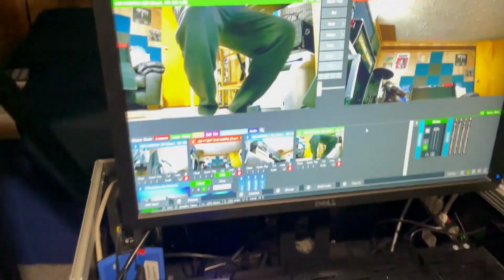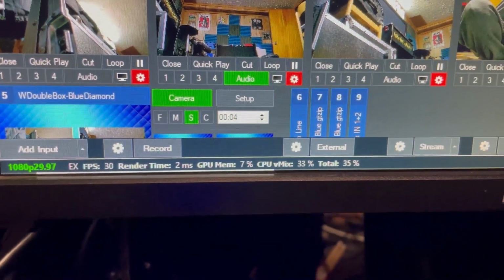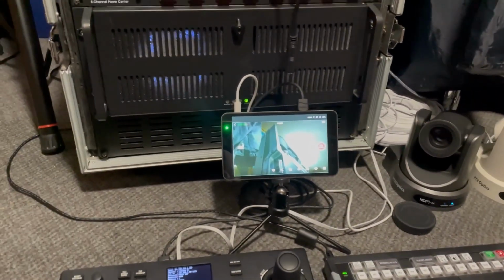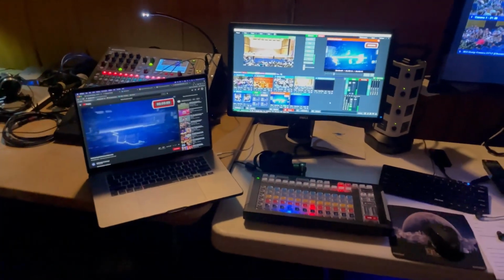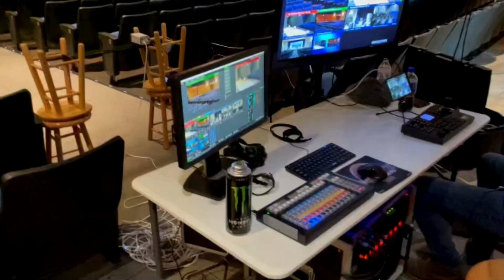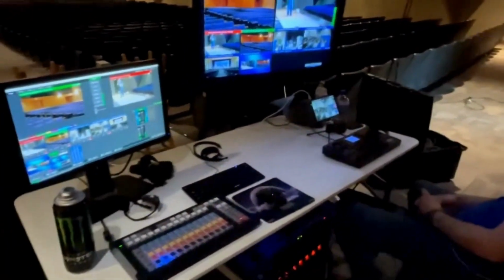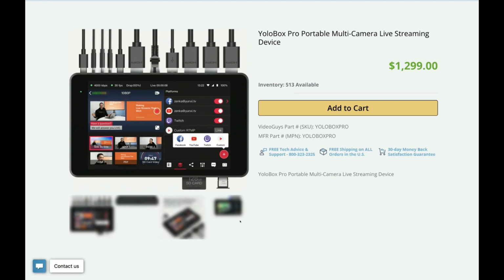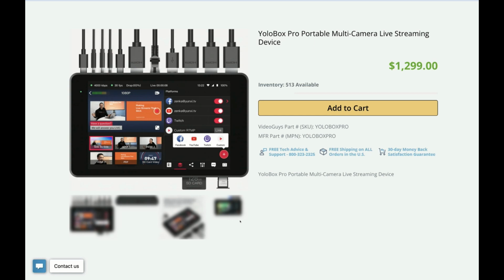Tech Town Hall: Mobile Streaming Rigs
Join us Friday, March 18th at 2pm ET (11am PT) for the brand new, monthly Tech Town Hall, hosted by William Golde, director of Channel Development for PTZOptics.

In this episode, hear from Stephen Heywood, PTZOptics broadcast engineer, and Matt Davis, Director of Technology & Information Systems, as they discuss mobile streaming rigs.

Please bring your questions to share with our team in the YouTube chat.

Intro (0:00 - 1:16)
Stephen & Matt (1:17 - 2:05)
Remote Mobile Streaming Rig Video (2:06 - 5:14)
Remote Mobile Streaming Rig Chat  (5:15 - 9:44)
Hubbard High School Graduation Video (9:45 - 11:16)
What hardware do you need to get a remote setup going? (16:42 - 17:41)
What are the best use cases for remote mobile streaming rigs?  (17:42 - 19:33)
What router/switch would you use for a remote mobile streaming rig? (19:34 - 23:35)
Do you have a recording unit in your remote mobile streaming rig? (23:36 - 26:51)
How are you bringing audio into your remote mobile streaming rig? (26:52 - 32:28
How much do remote Mobile streaming rigs cost?  (32:29 - 36:37)
Outro  (36:38 - 38:08)